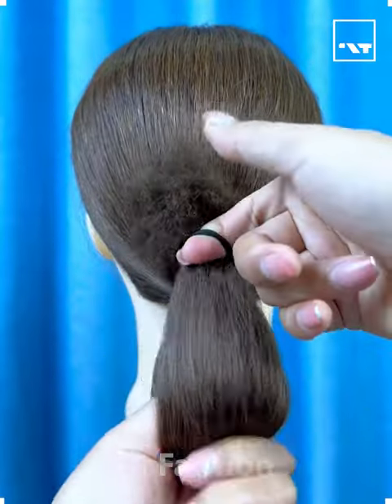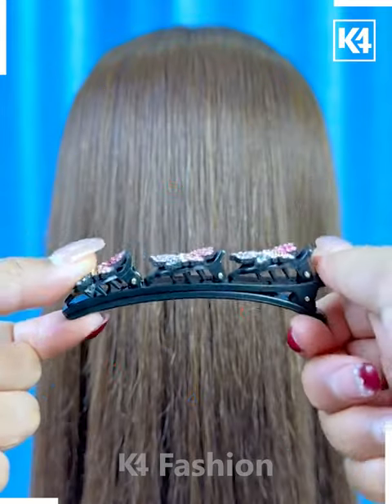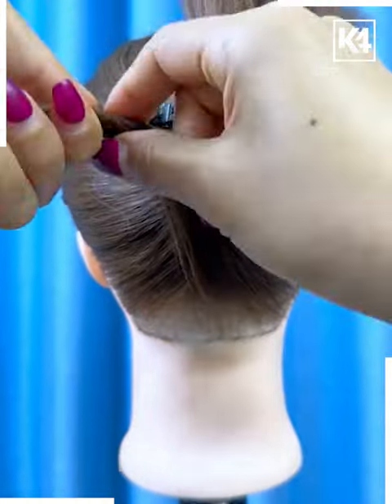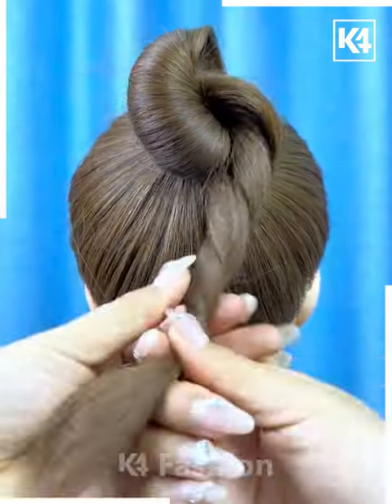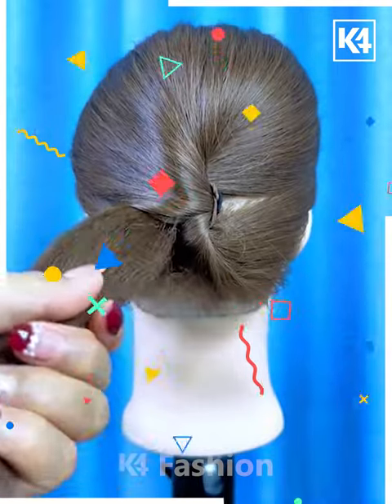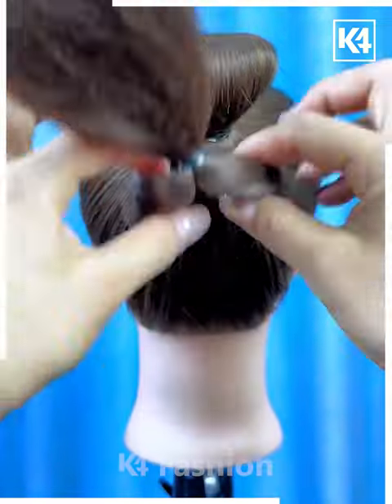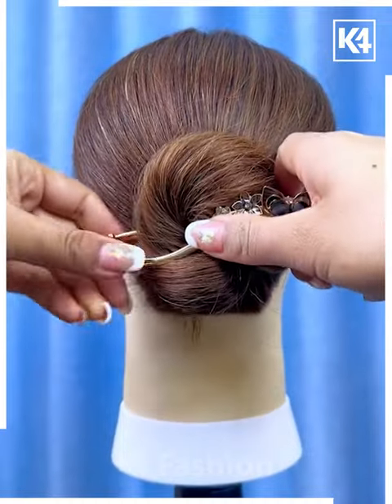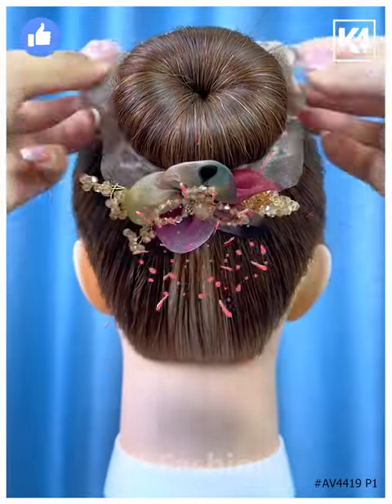Effortless Hair Styling Quick and Chic Ideas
Get ready to elevate your hairstyle game with these quick and chic ideas for effortless hair styling! In this must-watch video, you'll discover easy and trendy hairstyles that will have you looking fabulous in no time. Whether you're running late or just want to switch up your look, we've got you covered with simple yet stunning hairstyle inspiration. Say goodbye to bad hair days and hello to gorgeous tresses with these fun and fabulous tips. Watch now for step-by-step guides on achieving the perfect hairstyle effortlessly. Don't let your hair be a mess, let's make it a masterpiece together!
0:05 - Hairstyle 1: Low Ponytail with Hair Clutch
0:17 - Hairstyle 2: Side Twists with Hair Clutch
0:28 - Hairstyle 3: Divided Hair with Clips
0:41 - Hairstyle 4: Divided Hair with Bun Pins
0:47 - Hairstyle 5: Rolled Hair with Bun Tool
0:59 - Hairstyle 6: Divided Hair with Bun Pins
1:07 - Hairstyle 7: Ponytail with Bun Rotating Tool
1:18 - Hairstyle 8: Rolled Hair with Hair Clip
1:32 - Hairstyle 9: Divided Hair Bun with Bun Pins
1:43 - Hairstyle 10: Rolled Hair with Bun Making Tool

In this video, we will show you effortless hair styling ideas to achieve quick and chic looks. Whether you're looking for hairstyle tutorials, DIY hair styling, or creative hair techniques, we've got you covered. These easy hair designs will elevate your everyday look in no time.

Starting with Hairstyle 1, create a low ponytail by tying the hair back and securing it with a hair clutch. This simple and elegant hairstyle is perfect for any occasion.

For Hairstyle 2, take sections of hair from the sides and tightly twist them. Secure them with a hair clutch for a stylish and sophisticated look that is easy to achieve.

Hairstyle 3 involves using clips to divide the hair into sections. Fix the hair clips one by one, rolling the hair and tying it from the top. This hairstyle adds a touch of glamour to any outfit.

In Hairstyle 4, divide the hair into two parts and roll them up to create a bun. Use bun pins to secure the bun in place, creating a classic and beautiful hairstyle.

Create a stunning look with Hairstyle 5 by rolling the hair and folding it upward. Use a bun tool to secure the hair, and finish off the hairstyle with a hair clutch.

Hairstyle 6 incorporates divided hair and bun pins. Divide the hair into sections, roll them up, and fix them with bun pins. This hairstyle is perfect for those with long hair.

For a modern twist, try Hairstyle 7. Start with a ponytail and use a bun rotating tool to create a unique and eye-catching look. Finish it off by folding and securing the hair with bun pins.

Hairstyle 8 features rolled hair and a hair clip. Take small sections of hair, roll them, and secure them inside the clip. This hairstyle is quick and easy, yet elegant and stylish.

Create a sophisticated look with Hairstyle 9 by making a divided hair bun. Use bun pins to secure the hair, creating a chic and polished style that is perfect for special occasions.

Finally, Hairstyle 10 is achieved by tying the hair with rubber bands and rolling it upward. Fix the hair with bun clips, creating a stylish and effortless bun.

Whether you're looking for hair styling inspiration or want to try out new hairstyles, this video provides you with a range of quick and chic ideas. From updo hairstyles to tips on using hair accessories, these beautiful and creative hair ideas will make you stand out. Try them out and embrace your unique style! 🌟💇‍♀️✨